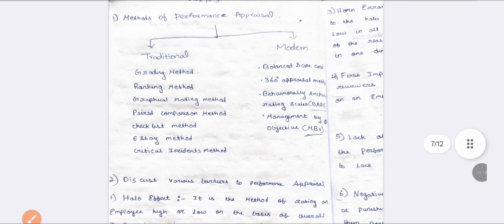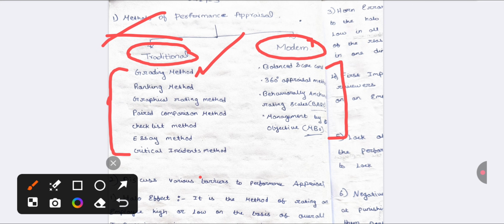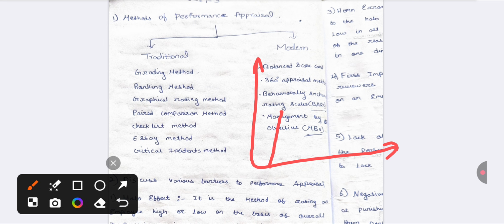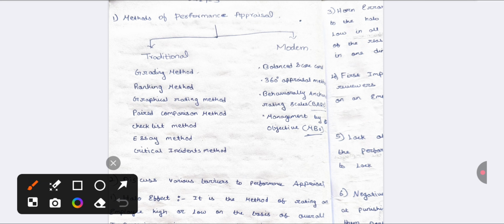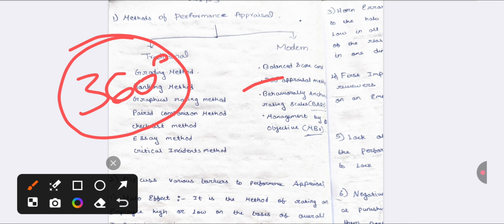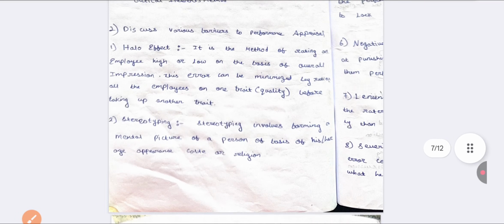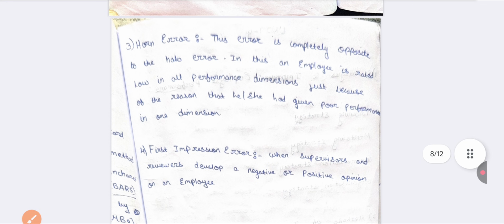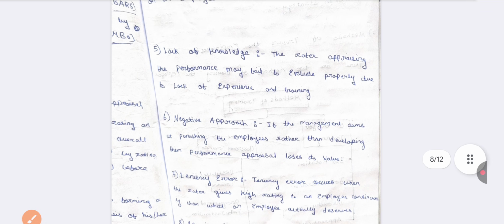PERFORMANCE APPRAISAL & COUNSELLING | UNIT-3 | EXPLAINATION | OU | SEM-5 | BBA |‎⁨@shivanipallela⁩